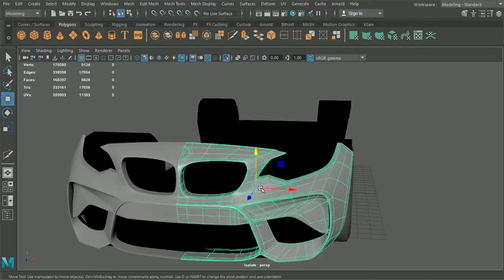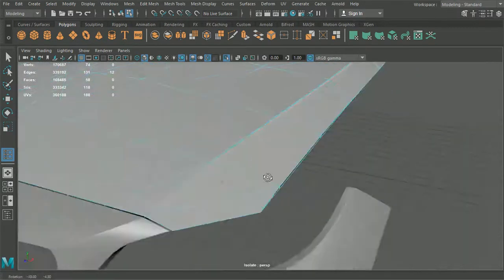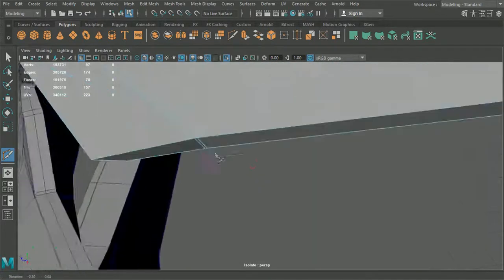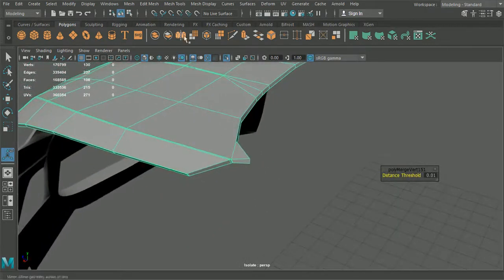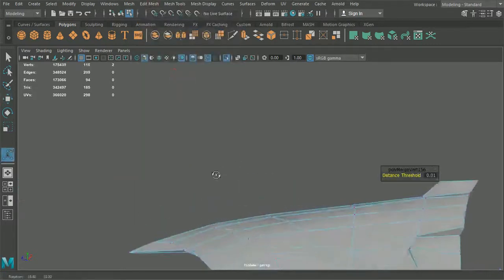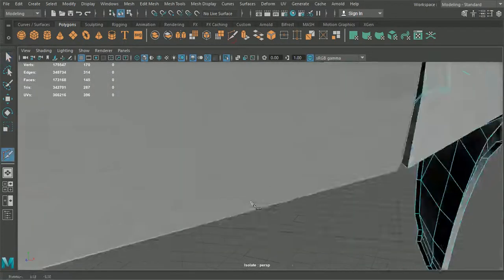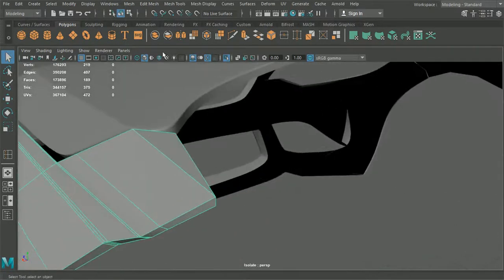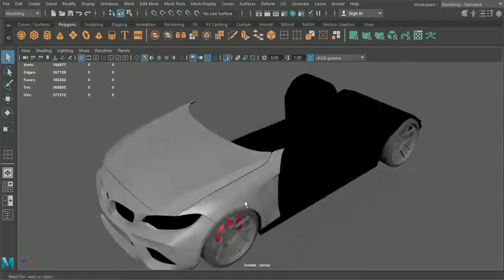3D Car Modeling Tutorial pt.14 | Modeling a BMW